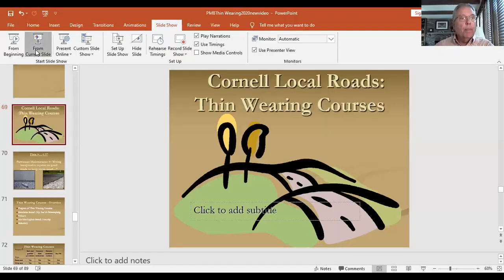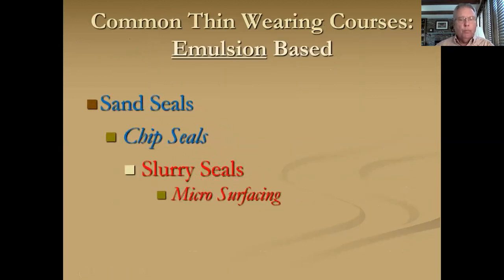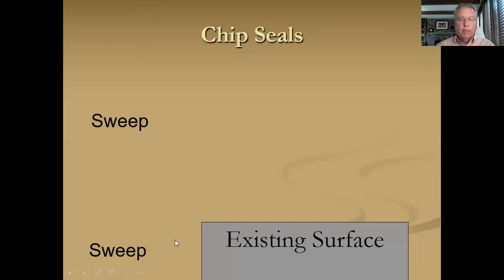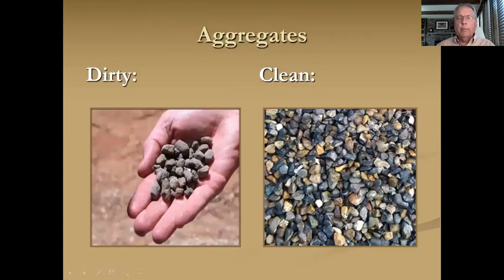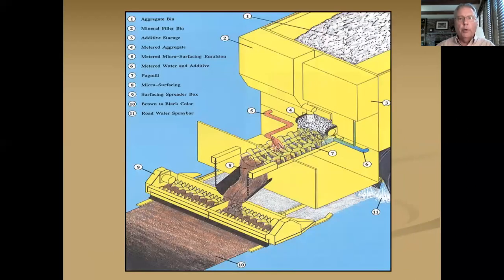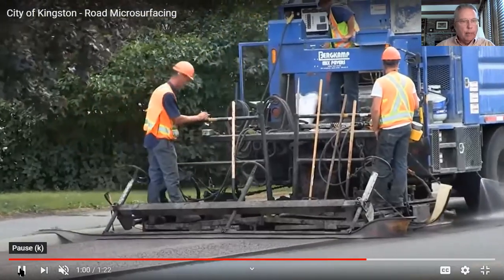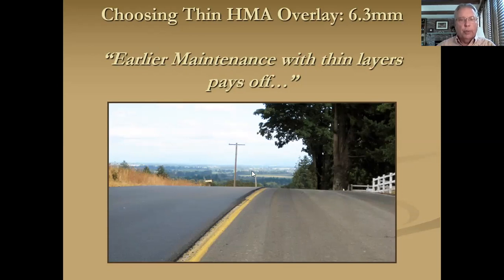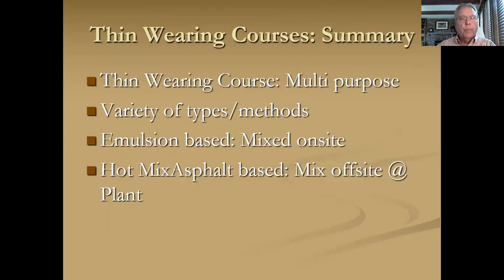Pavement Maintenance Thin Wearing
Pavement Maintenance-Thin Wearing Courses: A primer on various Thin Overlay options, including Emulsion based and Hot Mix Asphalt varieties. In this installment, we discuss the different types of Thin Wearing Courses for your maintenance efforts. Properties and use of Emulsion based and Hot Mix Asphalt based products are explored.